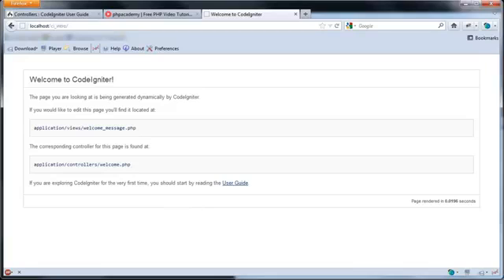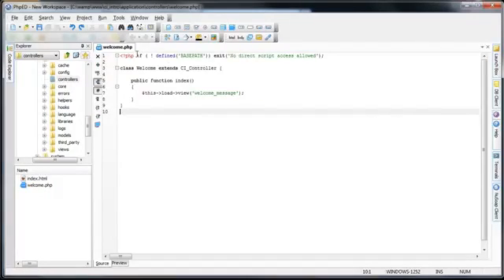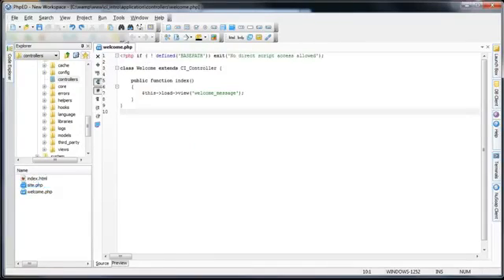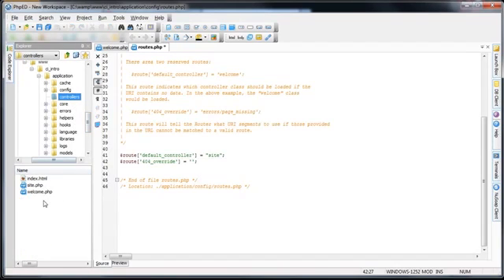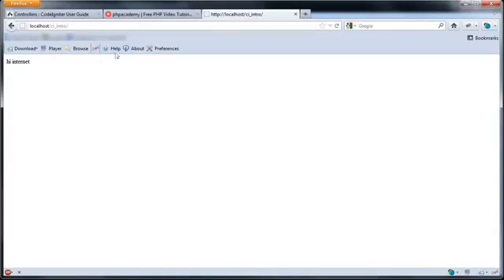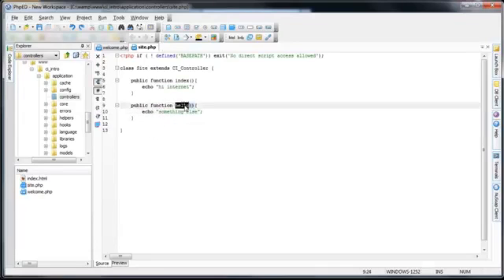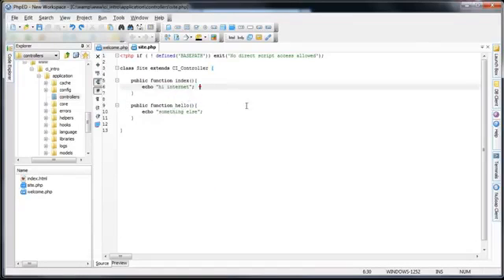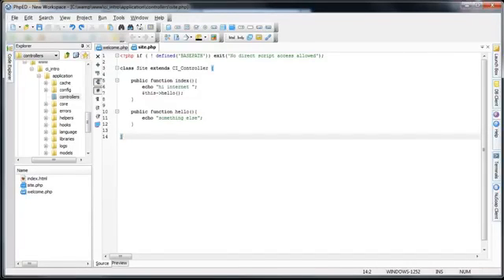CodeIgniter Tutorials Introduction to CodeIgniter Controllers Part 2 11